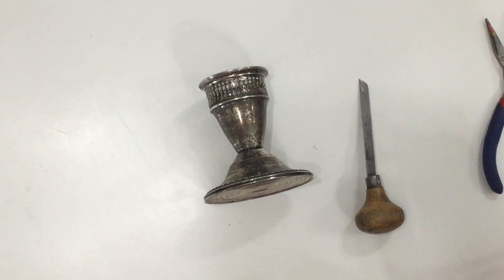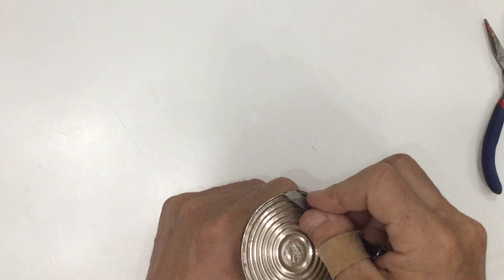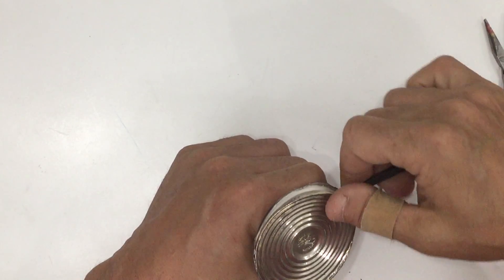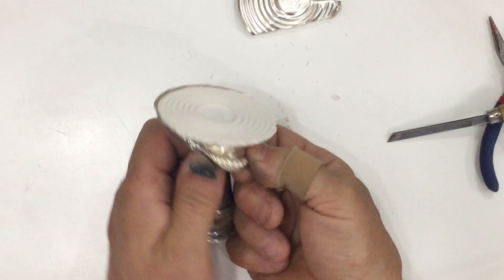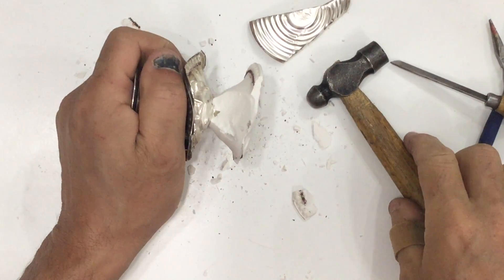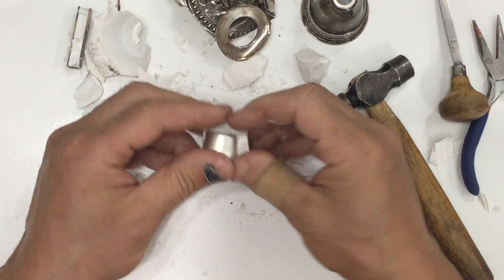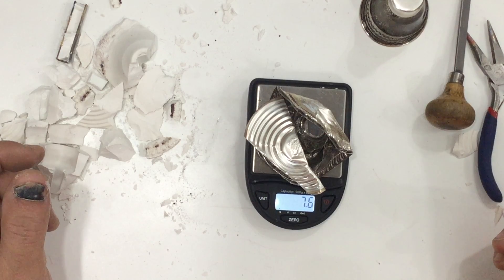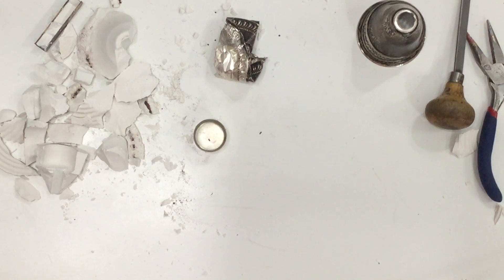Taking a Candle Holder apart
Here is how to easily take apart silver candle sticks